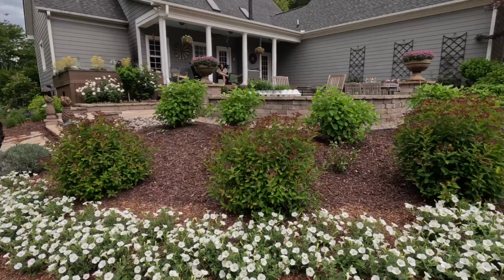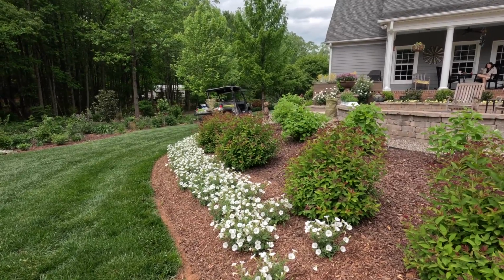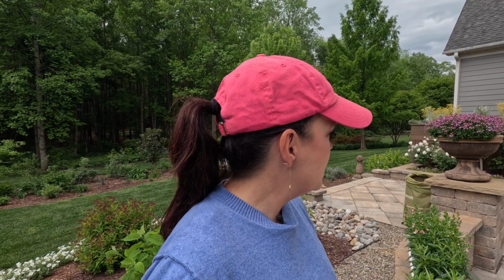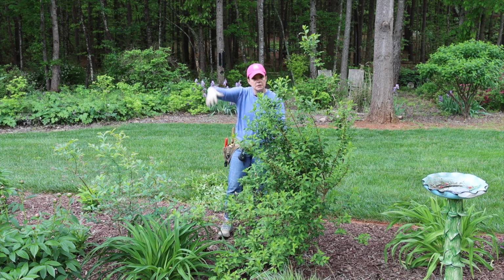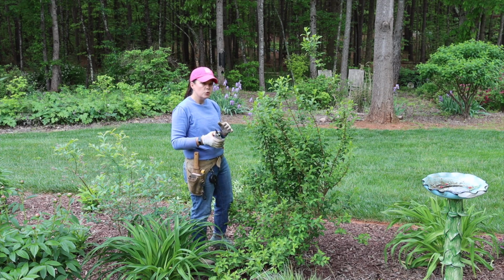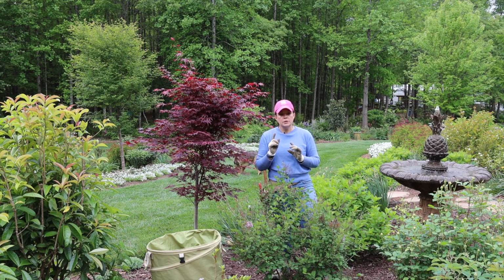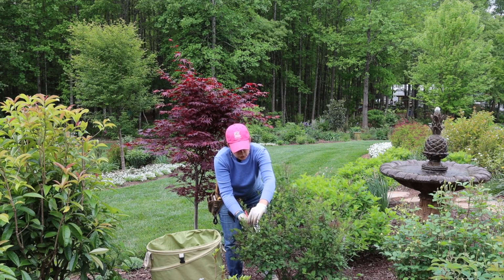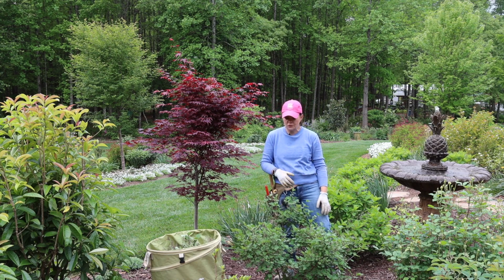How To Prune Forsythias & Lilacs Plus a Sweet New Annual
Creekside Nursery
181 Pine Hollow Dr